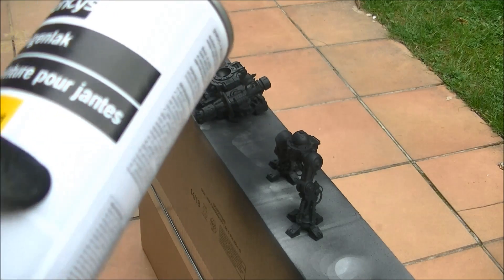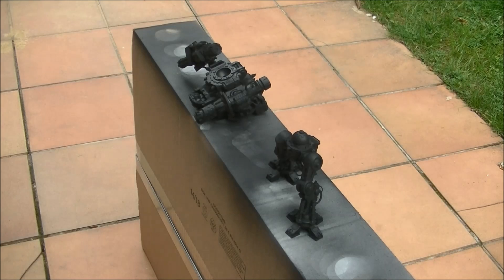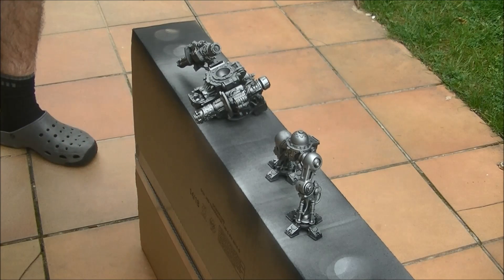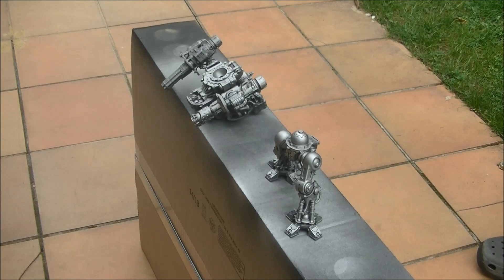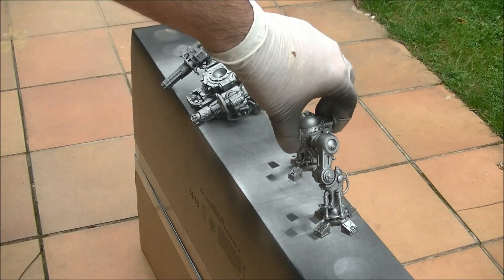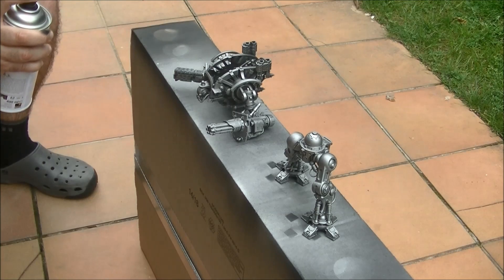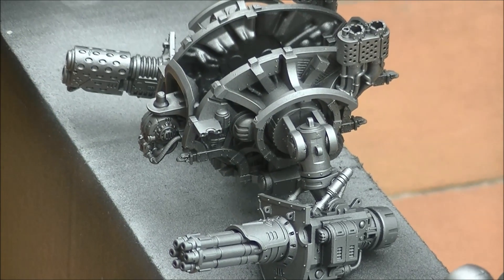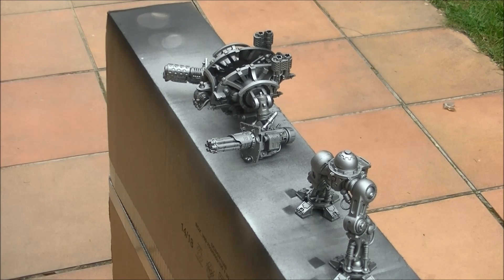Weekly Painting 185: Base coating with Aerosol can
Weekly Painting 185 Base coating with Aerosol can. Sharing how I do the base coating on the Imperial Knights.